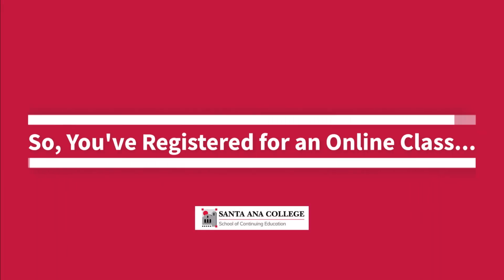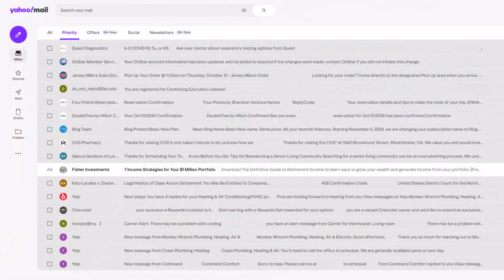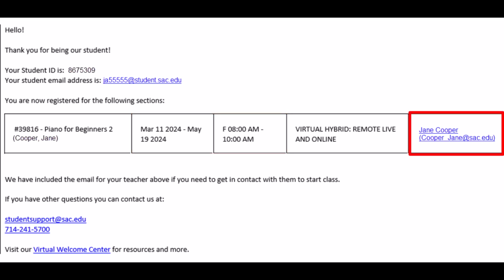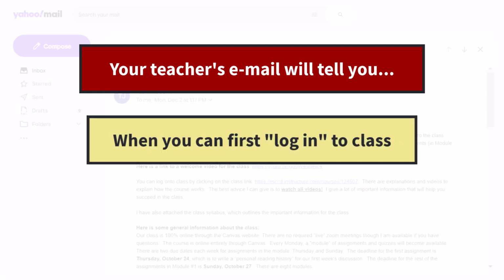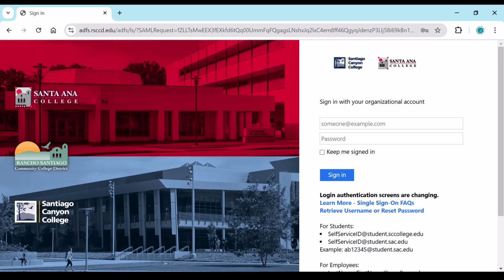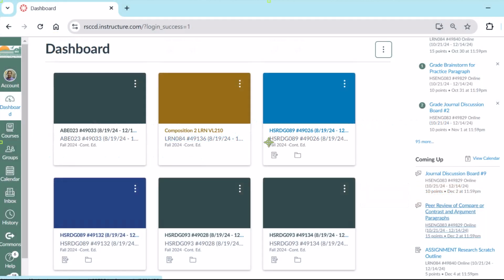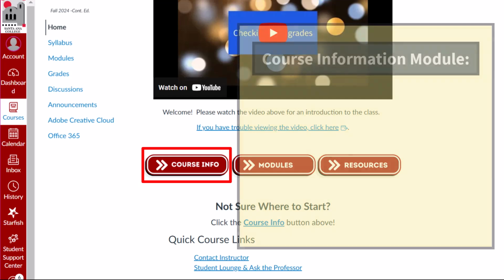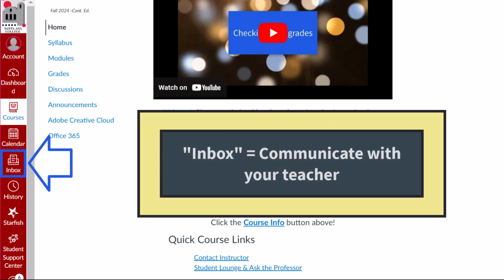So you've registered for an online class. Now what?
This video explains what to do after you've registered for an online class with the Santa Ana College School of Continuing Education.  It describes how online classes work at our institution, how to find your login credentials, and how to prepare for the class.